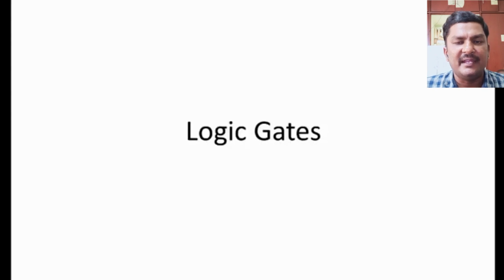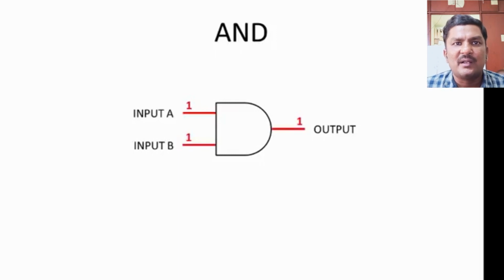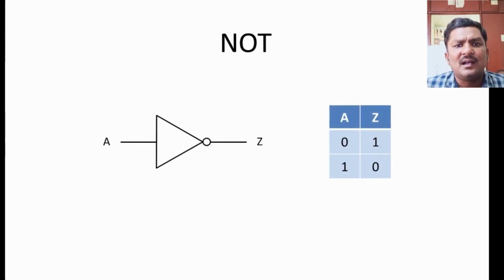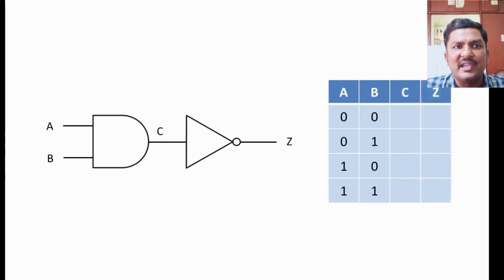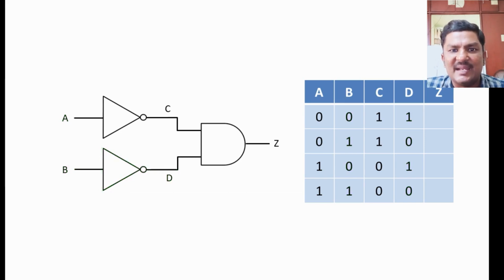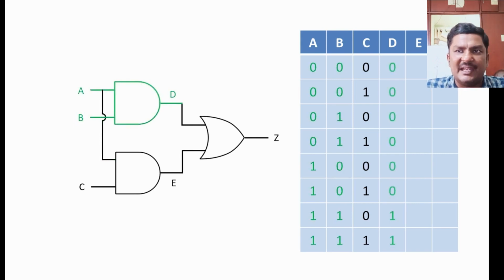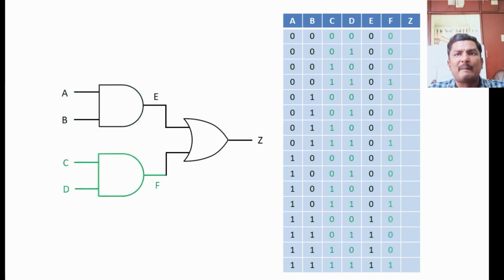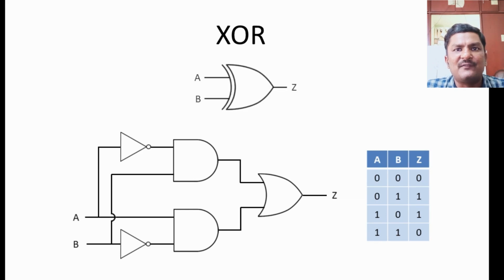SEMICONDUCTORS - PART 18